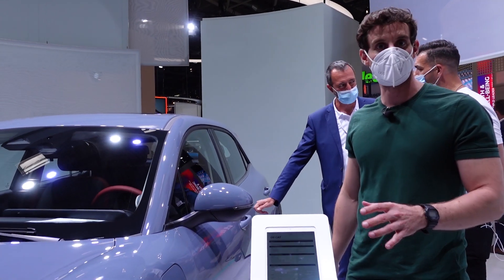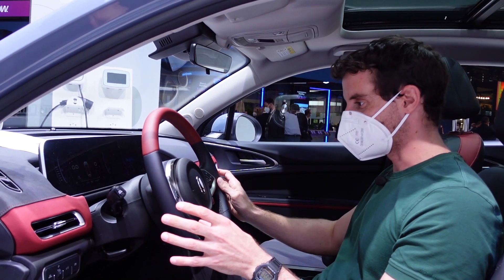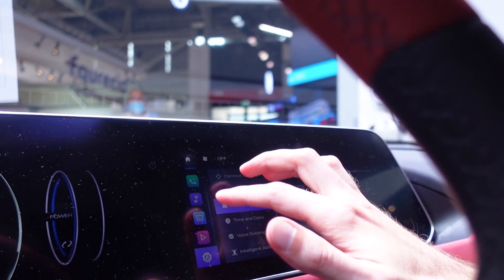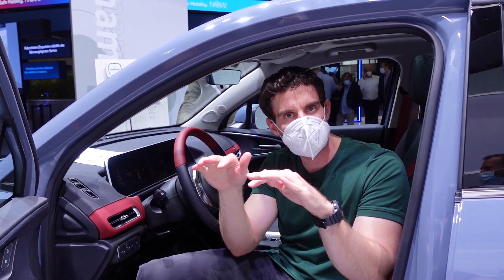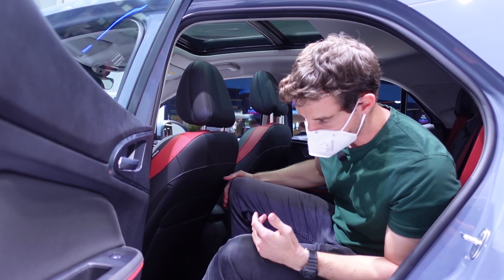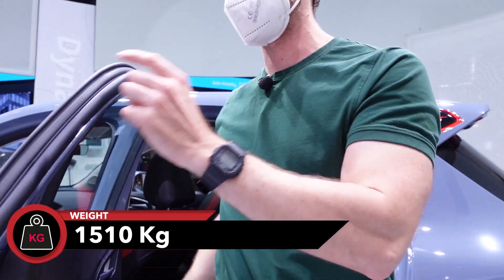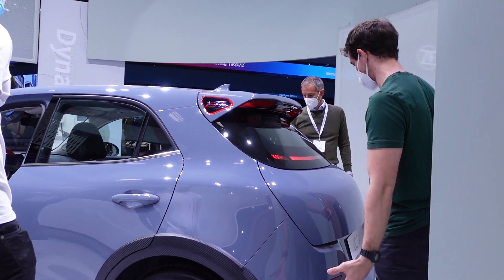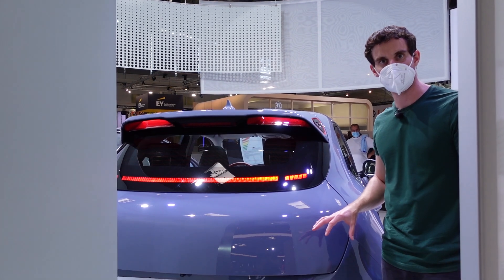Ora Cat Electric LIVE @ IAA Mobility 2021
Great Wall launches its electric mobility offensive in Europe. At the Monaco Motor Show, the Chinese group debuts with the Ora, the brand of electric models that will soon arrive in our parts. The first electric signed by the brand is the Cat, a curious compact crossover.